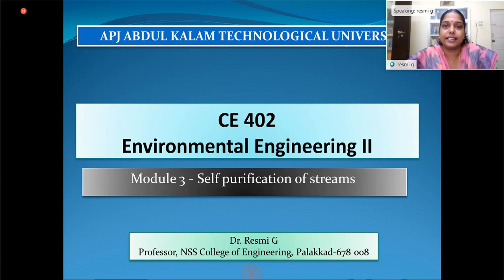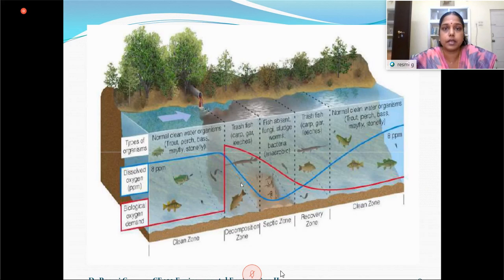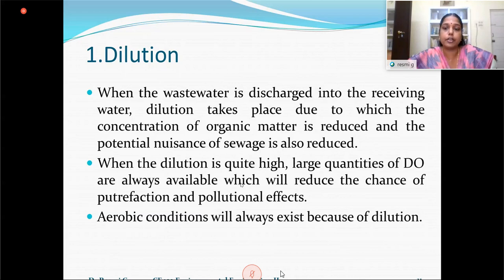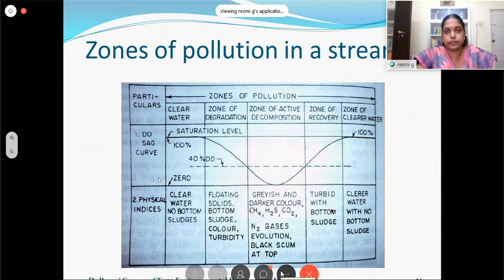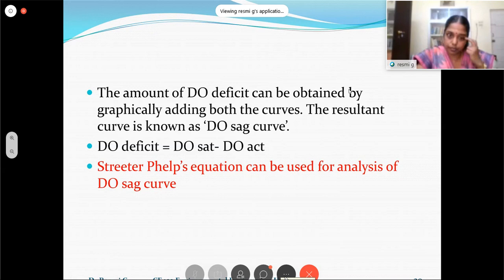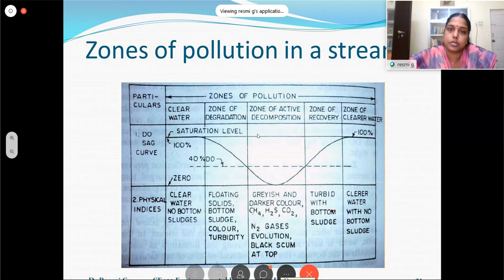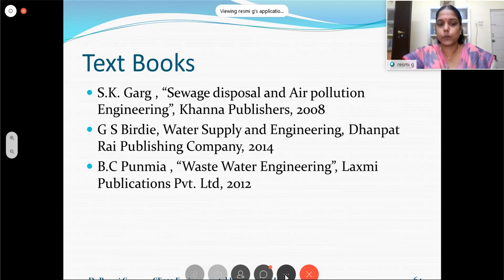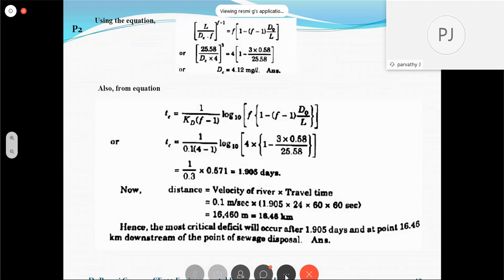Environmental Engineering-II Module-3 | S8 Civil ASAP KTU Online Class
Civil Engineering-S8 Environmental Engineering –II Module 3 Session: Self Purification of Streams By Dr. Resmi G – Professor, Dept. of Civil Engineering, NSS College of Engineering Palakkad.